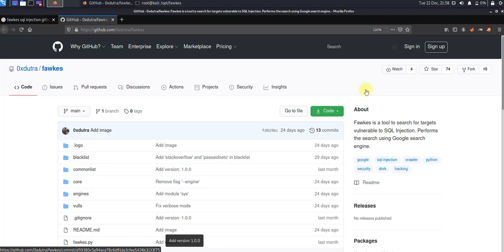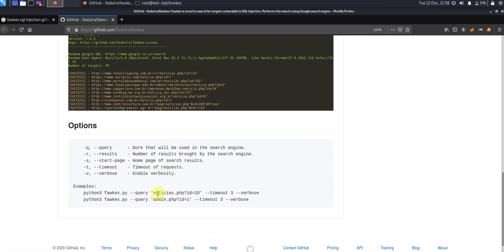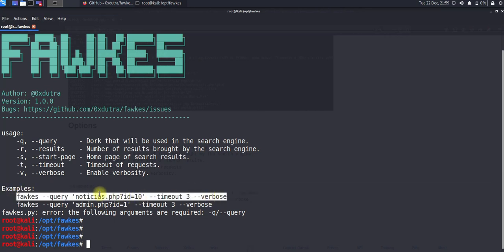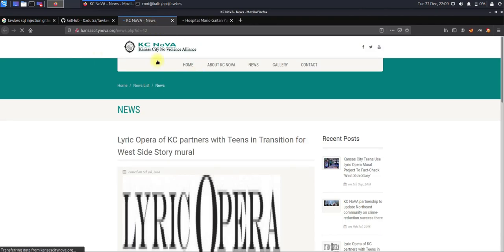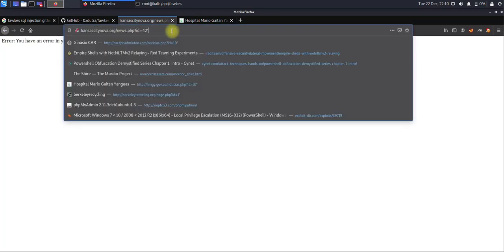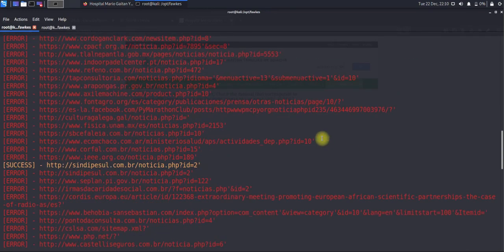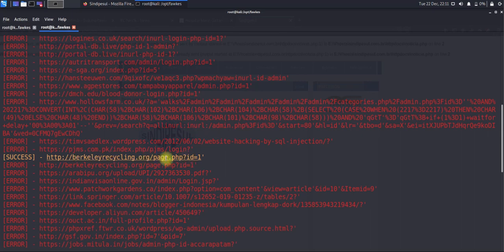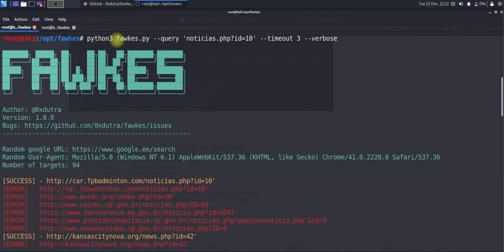SQL Injection Vulnerability Discovery Tool | Bug Bounty | Fawkes | SQLi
In this tutorial, learn about SQL Injection Vulnerability Discovery Tool - Fawkes. It uses google dorks and provide the list of SQLi vulnerable sites.

Security researcher can tailor this tool as per their requirements; can get fruitful results.

🔗 Links

This video is for informational and educational purposes only. I believe that getting familiar about the different tools, techniques and procedures; those are used by adversaries, is the need of the time. I do not promote, encourage, support any illegal activity. If you plan to use the information for illegal purposes. I cannot be held responsible for any misuse of the given information.